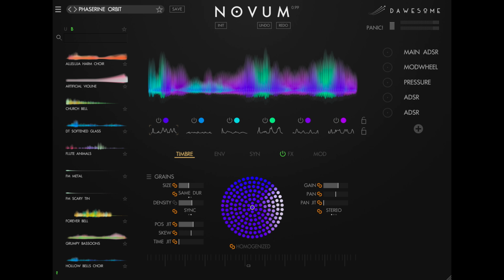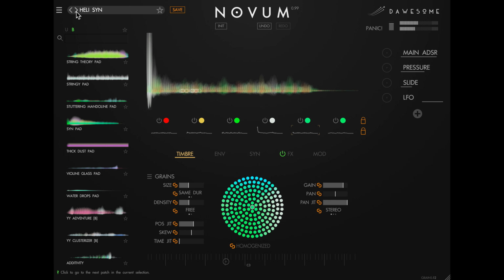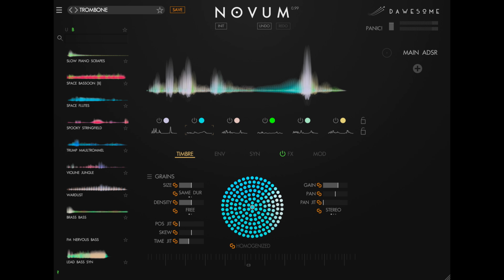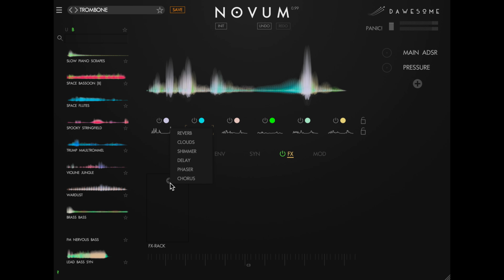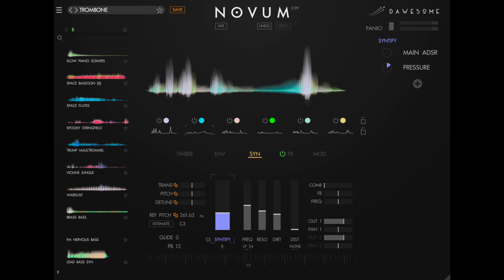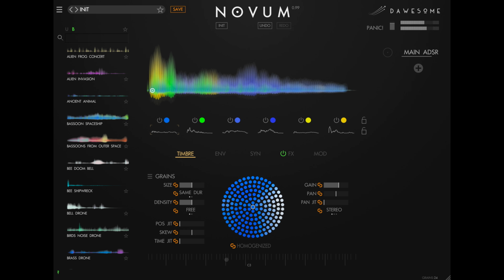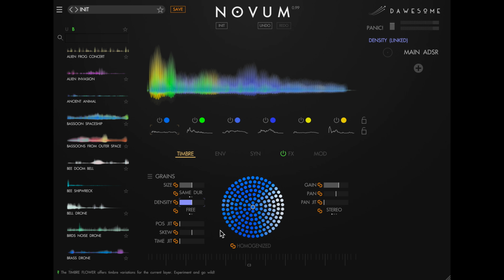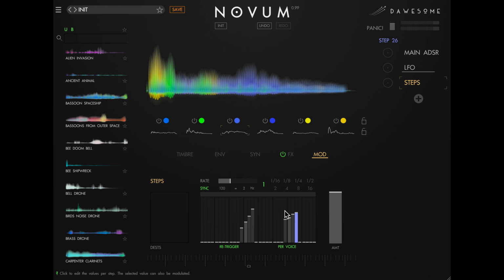Novum - an overview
Join Peter V AKA Dawesome on a tour of his revolutionary new instrument Novum.

Ushering in the next generation of creative sampling, Novum opens the door to a universe of sonic possibilities. Create fascinating instruments from a single sample - from delicate pads to massive walls of resonating synths - Novum's sonic range is only limited by your imagination.

for a 90-day FREE demo